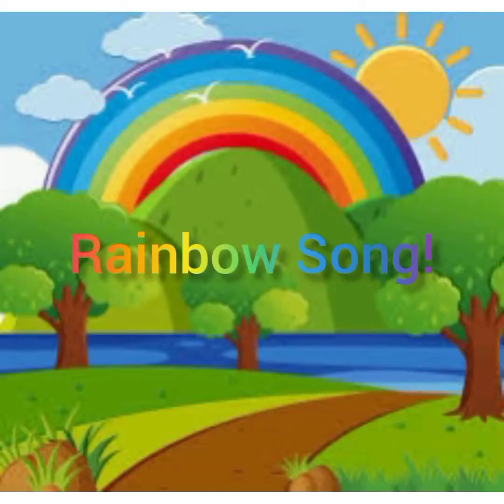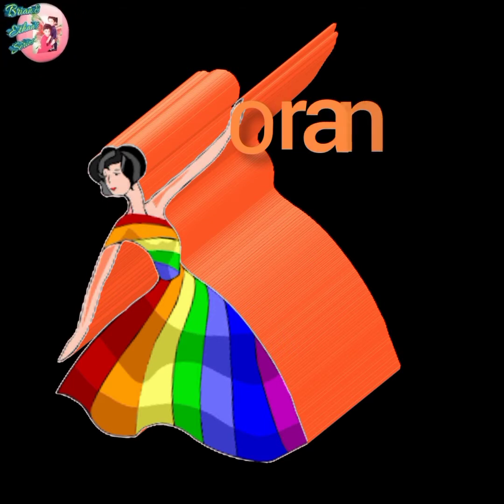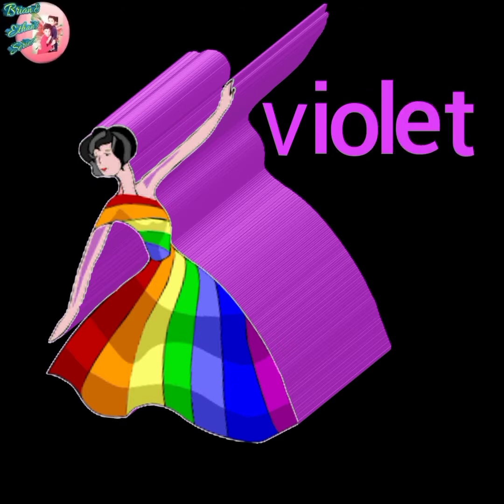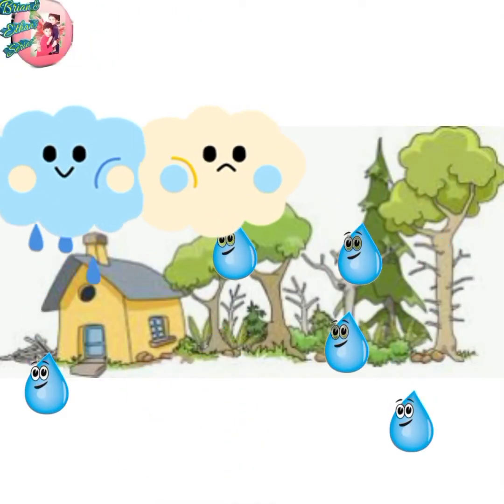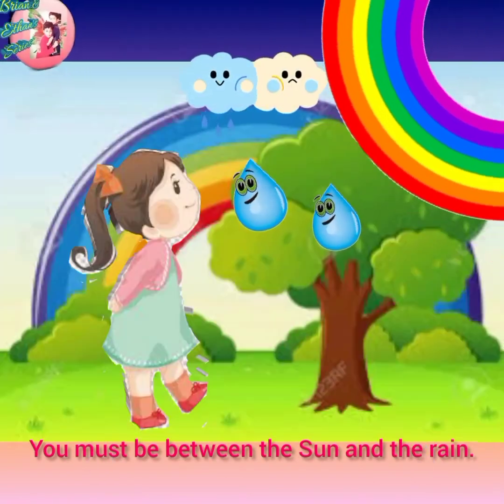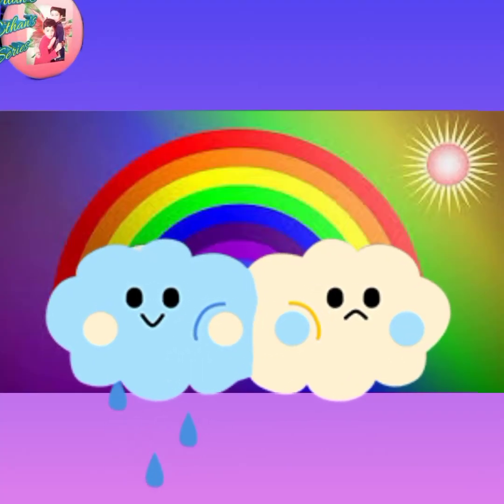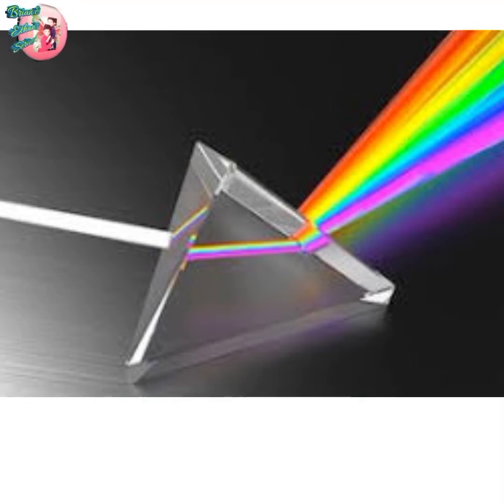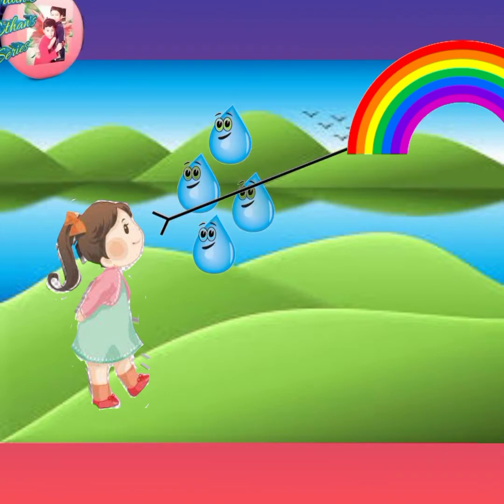Rainbow Song|Learn Rainbow Colours|Rainbow Formation|Rainbow's Cousins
Learn all the interesting facts about our Beautiful Rainbow!
      Hello my little friends!Have you ever wondered where does this beautiful rainbow come from??
Watch this video and know Rainbow's formation in detail in fun way with Brian and Ethan.
All voice credits:Brian and Ethan

This is a One stop channel for kids and their Parents who want to Learn More and More..This Channel about educational oriented videos like Rhymes,Fun with Numbers and Alphabets,GK,Nown,Arts and crafts,Action Songs,Stories,Kids News,Solving IQ Questions,Games, Technical Ideas,. etc.
          Learn with Brian and Ethan.We Created this channel for our little friends.
Send Any feedbacks in Mail or comment here...